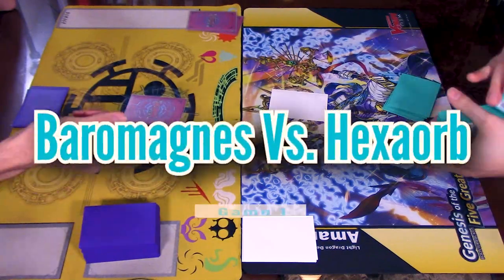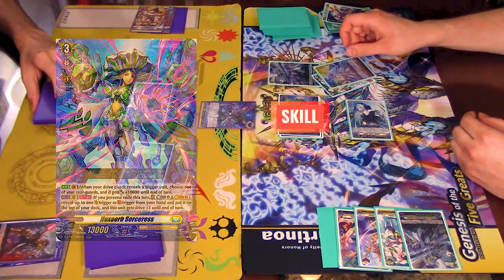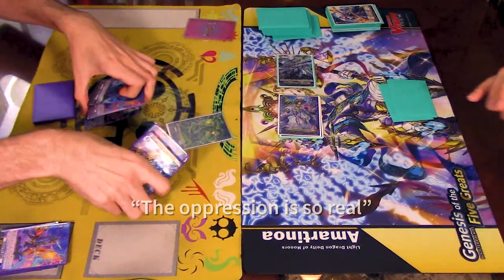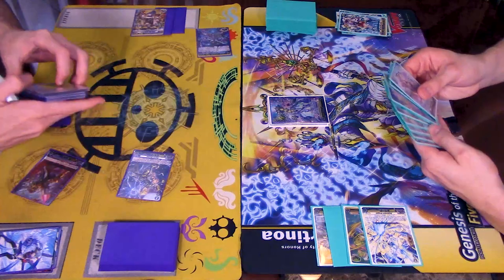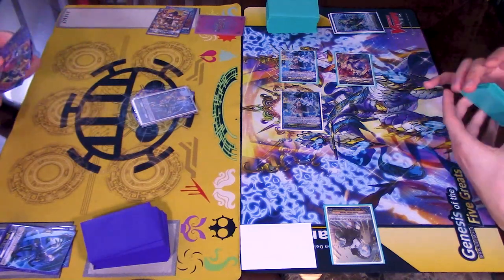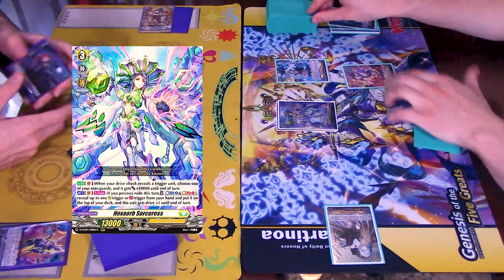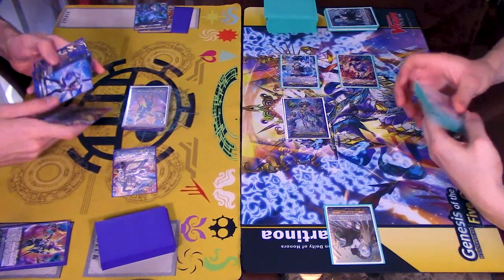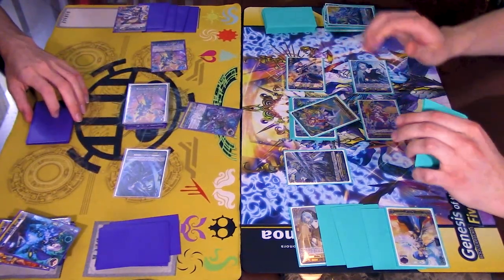Baromagnes Vs. Hexaorb Sorceress! | Cardfight!! Vanguard Overdress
We got another best-of-three match with Gabe using Dark States Baromagnes Vs. Richard using Keter Sanctuary Hexaorb Sorceress. Enjoy!

Intro 00:00
Game 1 00:08
Game 2 06:27
Game 3 13:49
Outro 23:11